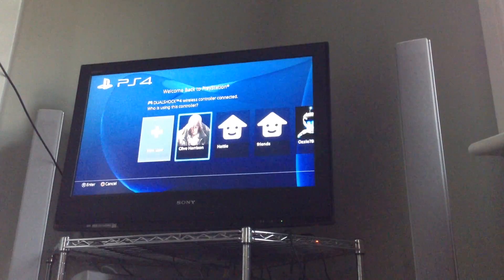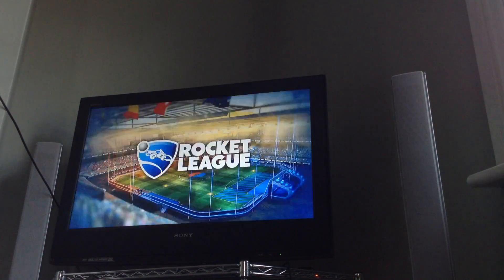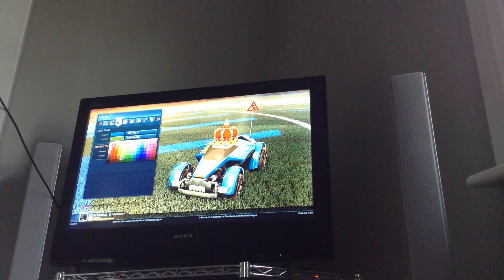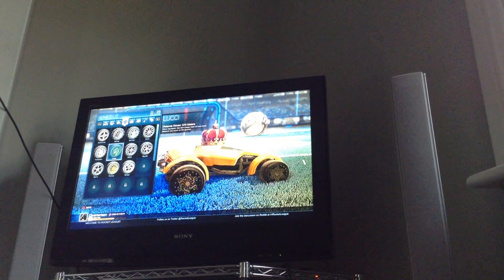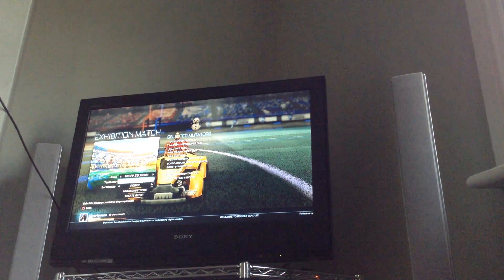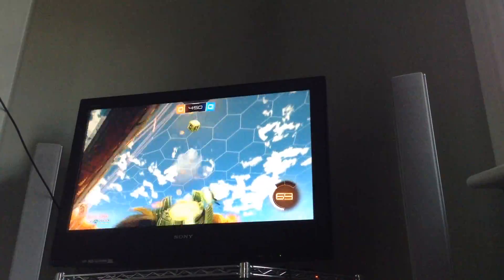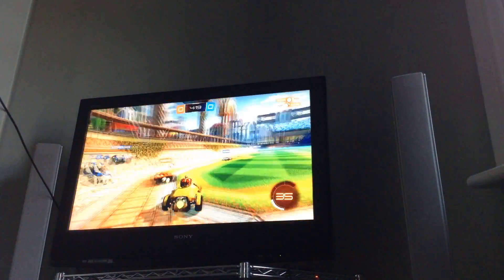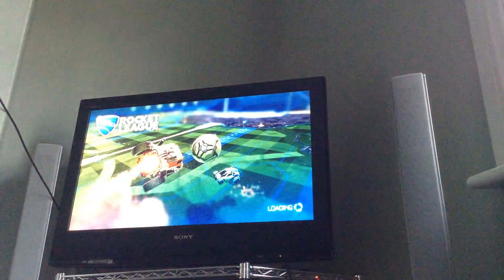My Rocket league setup!